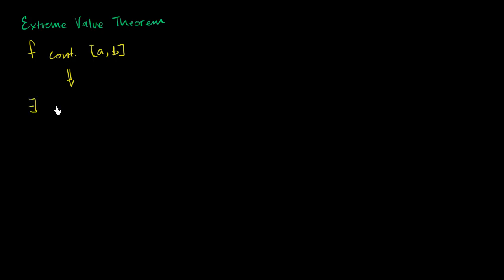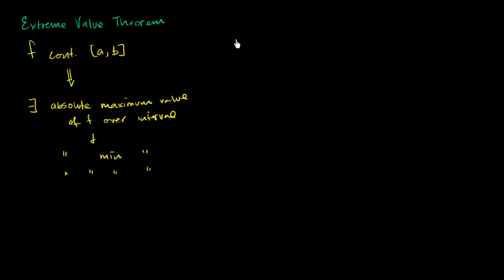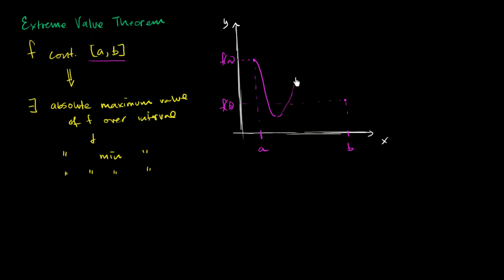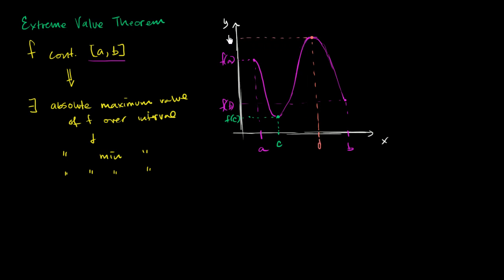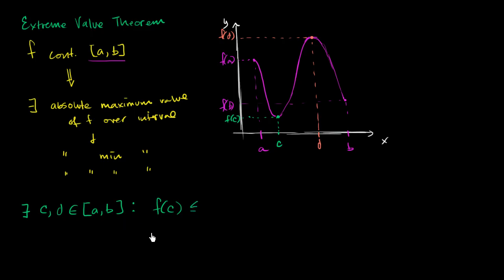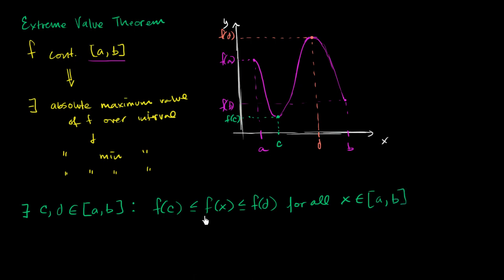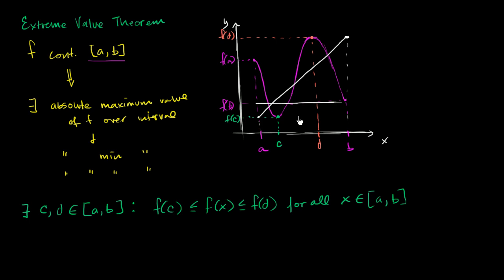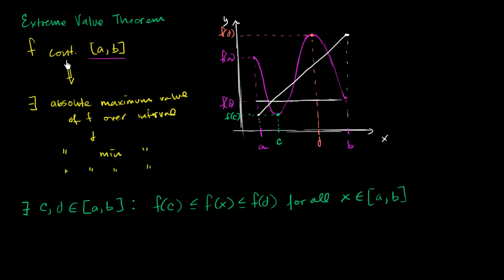Extreme value theorem | Existence theorems | AP Calculus AB | Khan Academy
The Extreme Value Theorem states that if a function in continuous on a closed interval [a,b], then the function must have a maximum and a minimum on the interval. This makes sense: when a function is continuous you can draw its graph without lifting the pencil, so you must hit a high point and a low point on that interval. Created by Sal Khan.